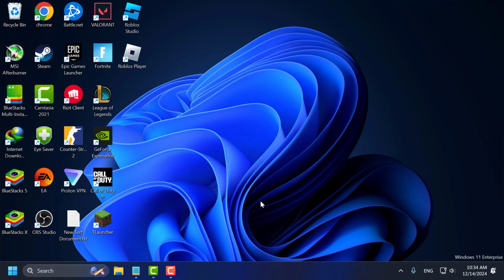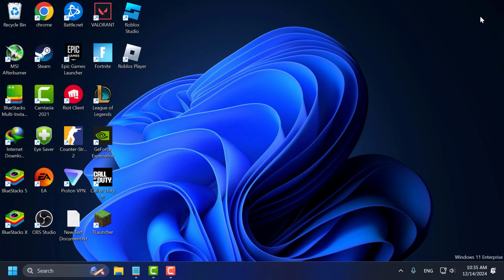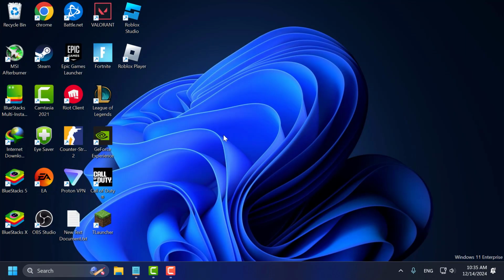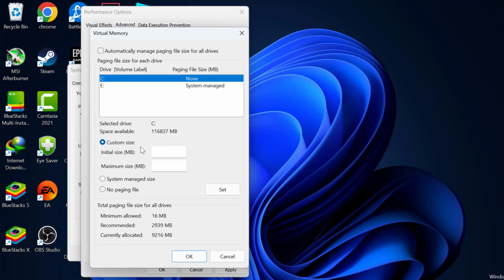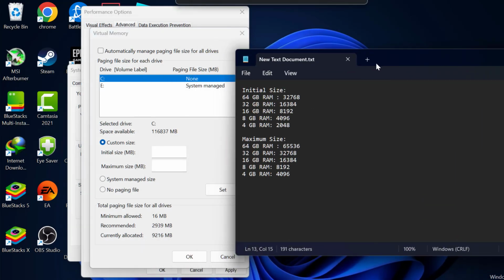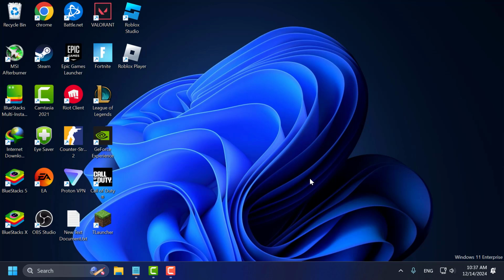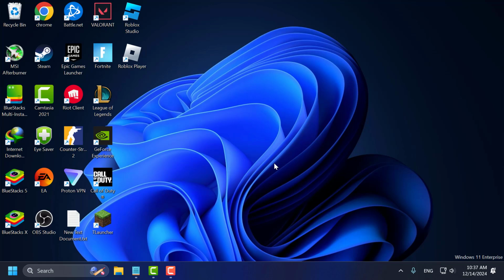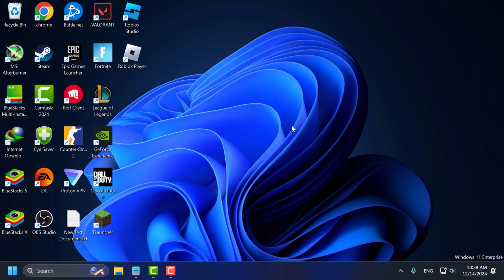How to Fix Valorant Freezes My PC (2024)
Here’s a step-by-step guide to fix Valorant Freezing Your PC in 2024:

Initial Size:
64 GB RAM : 32768
32 GB RAM: 16384
16 GB RAM: 8192
8 GB RAM: 4096
4 GB RAM: 2048

Maximum Size:
64 GB RAM : 65536
32 GB RAM: 32768
16 GB RAM: 16384
8 GB RAM: 8192
4 GB RAM: 4096

00:00 Intro
00:11 Method 1
00:33 Method 2
01:00 Method 3
02:13 Method 4
02:42 Method 5

In This Video:
valorant freezes my pc
screen freezing when playing valorant
Valorant freeze my entire pc
Valorant kept Freezing My PC
Valorant freezes after almost every match?
Valorant Freezing whole pc
Valorant making pc freeze
Valorant freezes whole PC